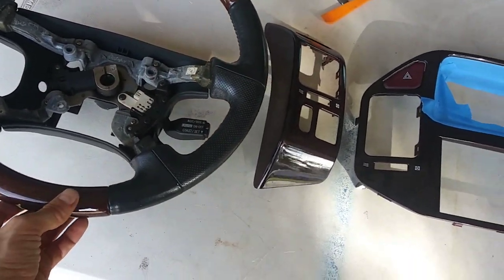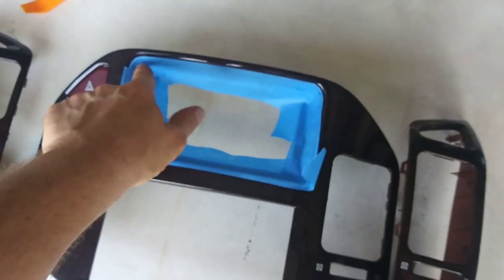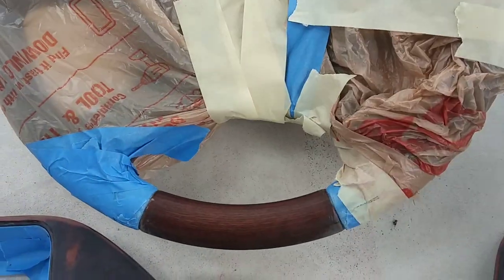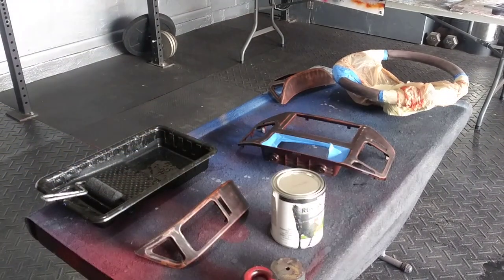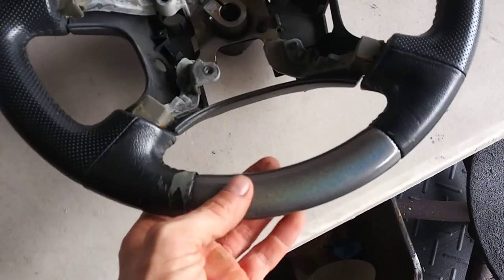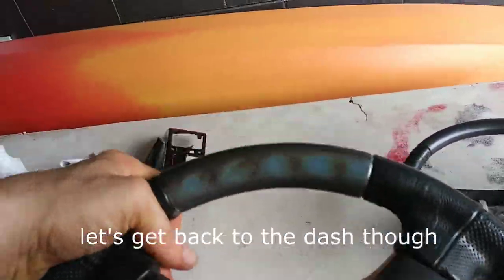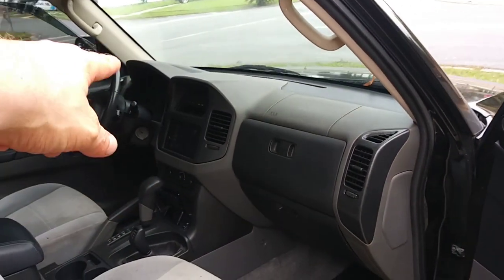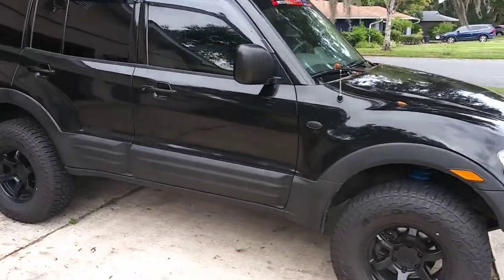Painting the Wood Dash in my Montero | "Project Vader's Chariot"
Some quick & easy Russian style wood delete inside the cab of my 2001 Mitsubishi Montero XLS especially since the tones of wood trim don't always match (mine didn't). Steering wheel didn't go as planned with the tape peeling off some pleather, but very happy with the dash.

Now that I look at thumbnail it does look a bit 50 shades of gray in there though :)